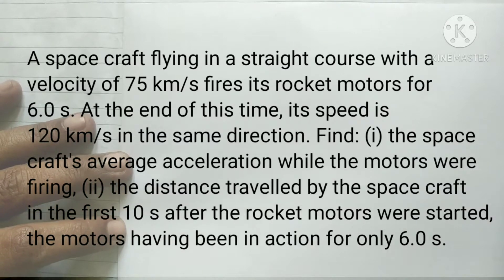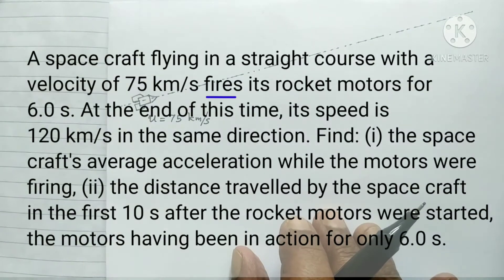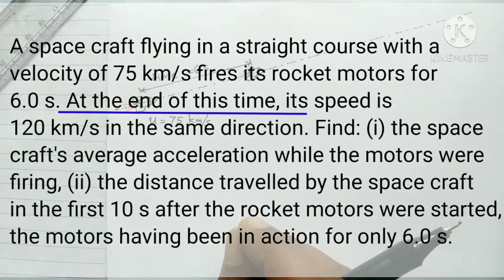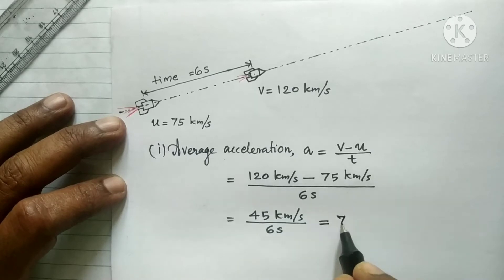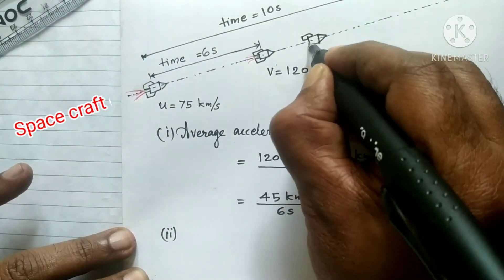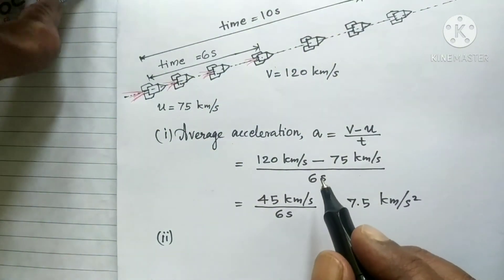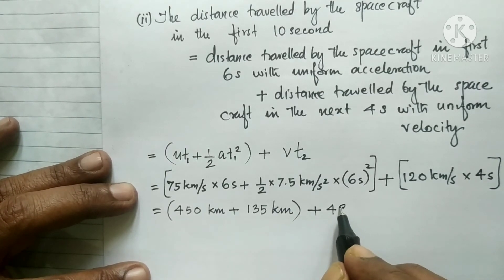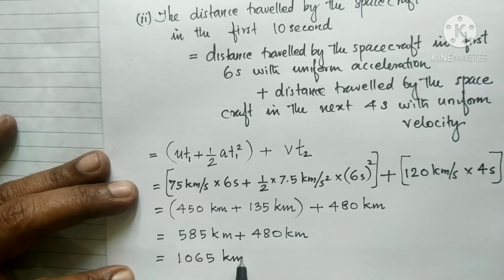Physics Numerical | ICSE Class 9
Numerical number 14, Exercise 2C, Concise physics for class 9, Selina publications